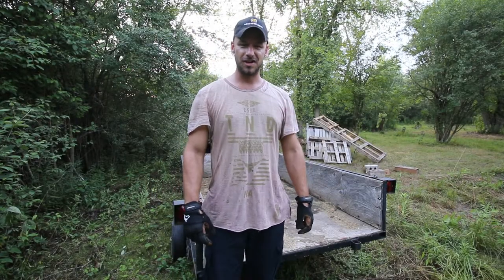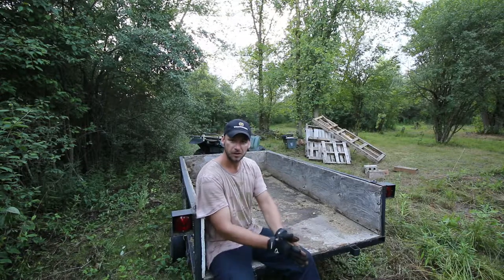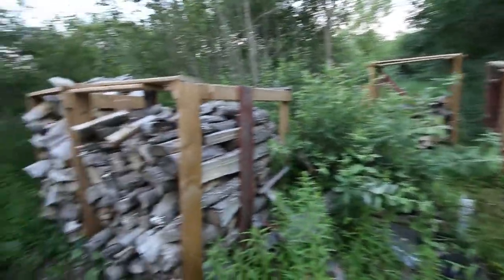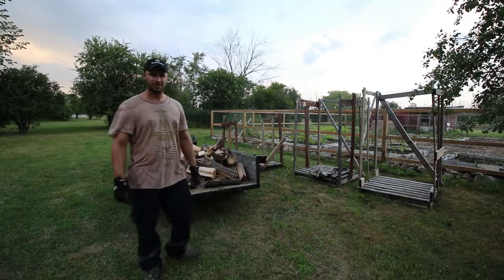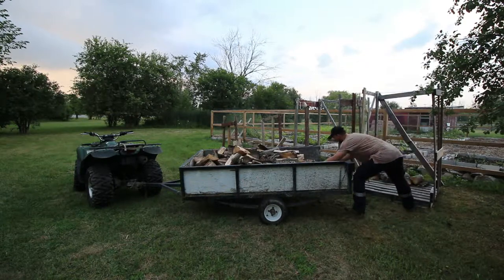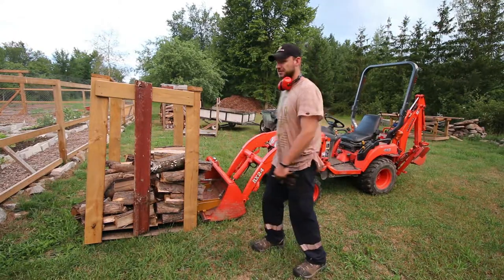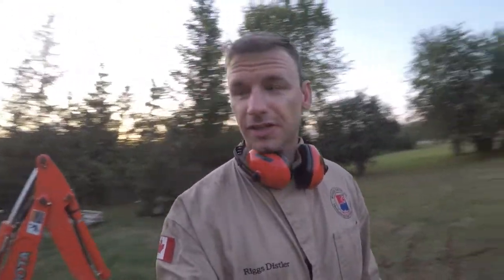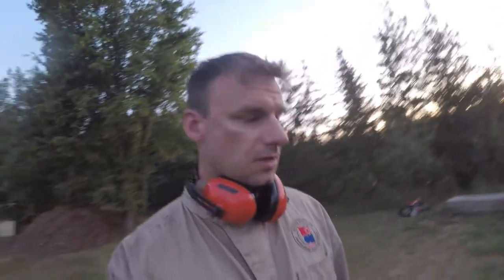VLOG 020 P.1 - Moving wood processing area - kubota bx 24 clamp on forks - how to get free firewood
In this multi-day Vlog we start moving our wood processing area. we order a set of titan clamp-on bucket forks for the Kubota BX 24. they appear to work pretty well. Although the lifting capacity isn't what we really wanted were happy with it. We also dust off the old Kawasaki Prairie and put it to work. (20-year-old quad).

Gilbert Gardens is a Canadian Homestead channel focusing around all aspects of living on a small 10-acre homestead. We're based out of Niagara Falls Ontario and we love it out here. Join us as we tackle new projects and attempt to maintain the property. We upload 2-3 videos per week and we have lots of great content coming down the pipe!